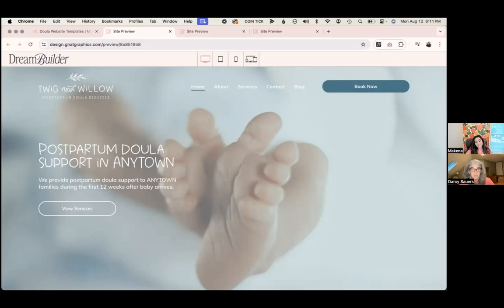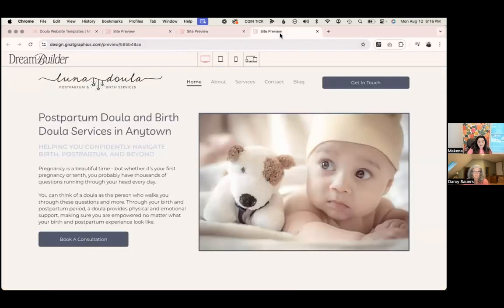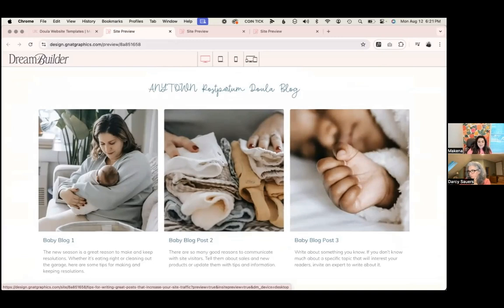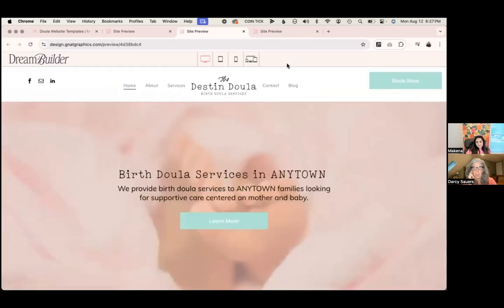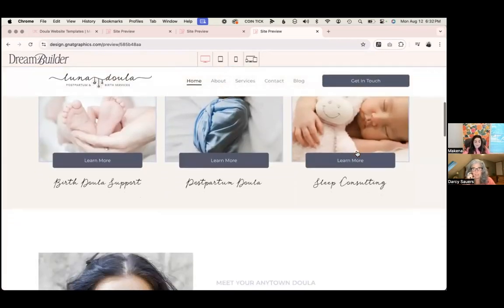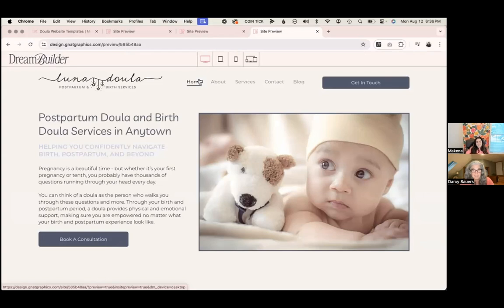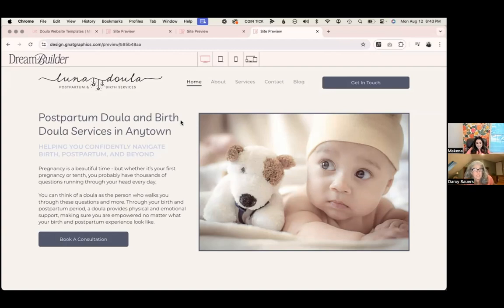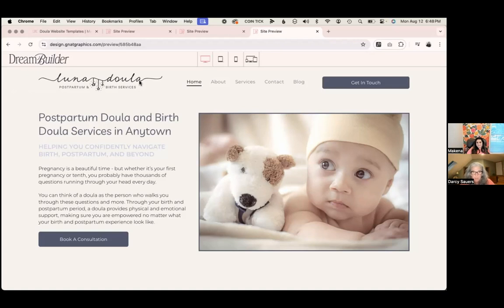Doula Website Templates - Behind-the-scenes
Get Your Doula Website Up and Running in Less Than 2 Weeks with the Doula Website Templates

Darcy introduces Makena Delaney, the talented designer behind 3 different Doula Website Templates. Darcy emphasizes the importance of having a professional and functional website for attracting clients. Makena shares her extensive background in website design and explains how these templates simplify the process for low-tech doulas. The video walks through each template's structure, customization options, and key features like SEO, blogging, and easy client contact points.

With the ability to get a beautiful, personalized website up in a matter of weeks, this video is a must-watch for doulas looking to up their marketing game and boost their business.

00:00 Introduction
02:11 Meet Makena: The Designer Behind the Templates
03:50 The Importance of a Good Website for Doulas
05:29 Website Templates: Features and Benefits
09:55 Customizing Your Template
20:15 Integrate your Client Testimonials
23:12 Instagram Feed Tips
24:13 Introducing Template: Luna Doula
25:47 The Importance of Blogging
28:00 Converting Visitors to Clients
29:46 Understanding Website User Profiles
34:31 Customizing Your Doula Website